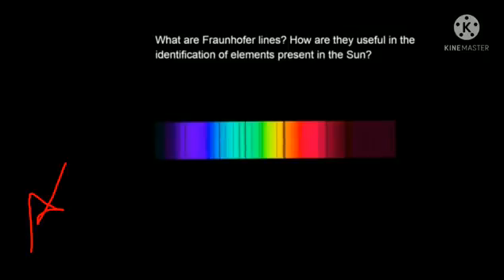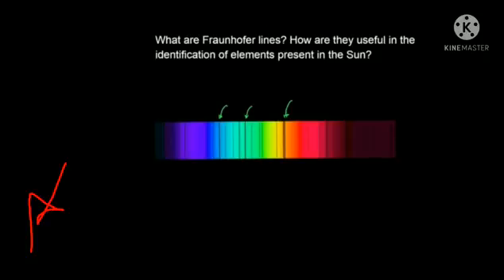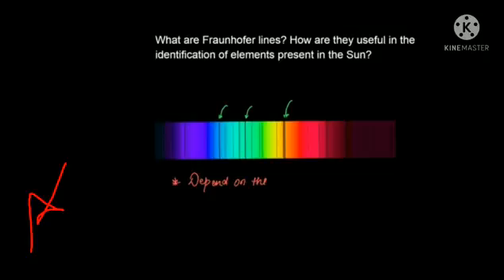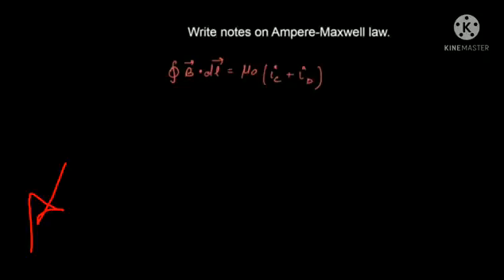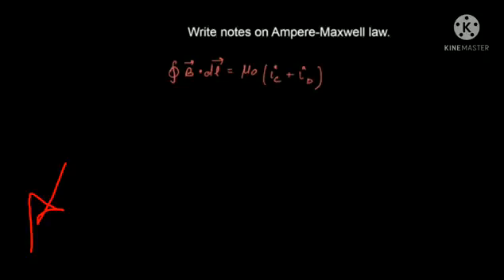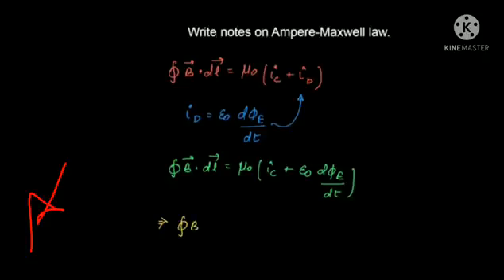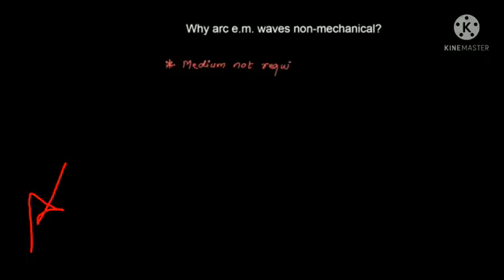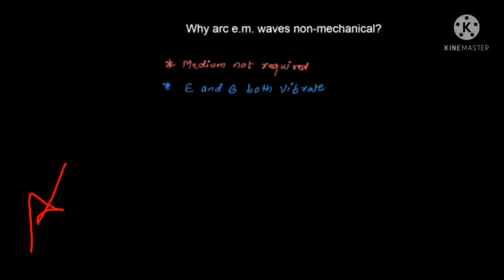12th Chapter-5 Electromagnetic waves | short answer questions explanation | 6,7,8 | Amit Rana AiO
Class 12th chapter 2 physics electromagnetic waves full explanation video for short answer questions